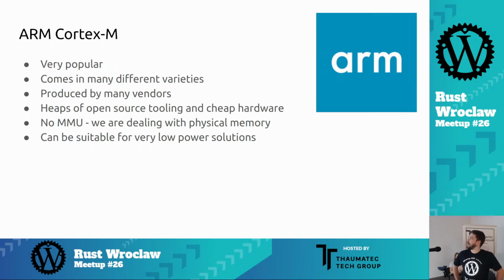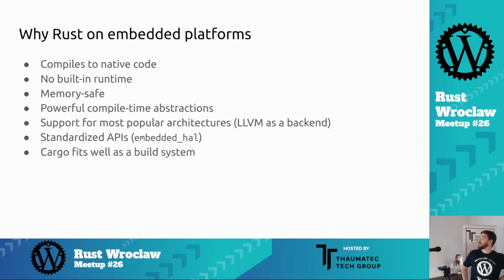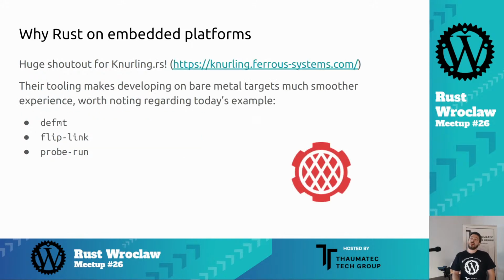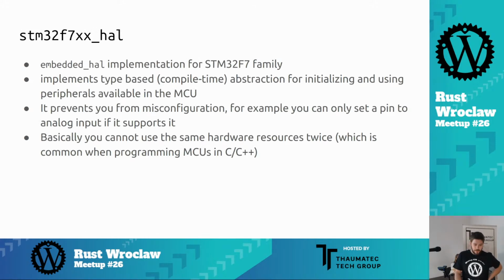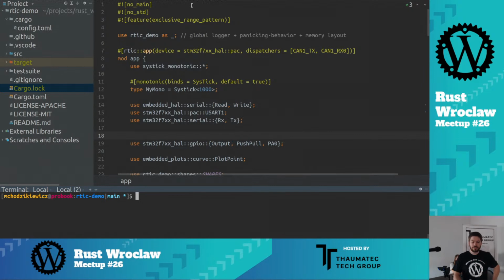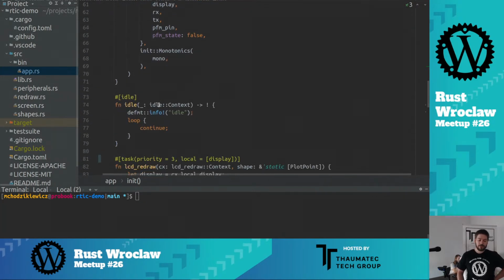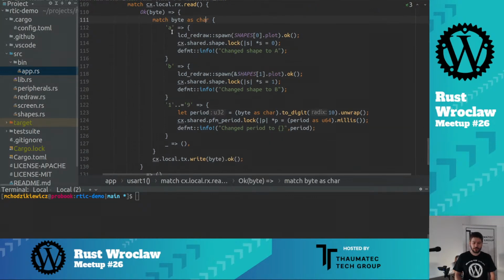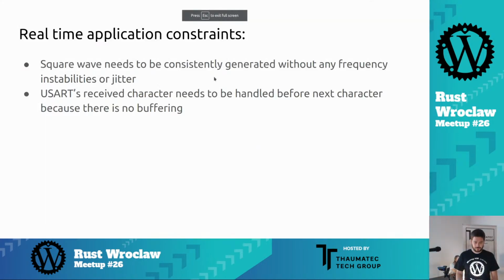RTIC: Real time concurrency on ARM Cortex-M | Rust Wrocław #26, 23.06.2022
Talk by Michał Chodzikiewicz